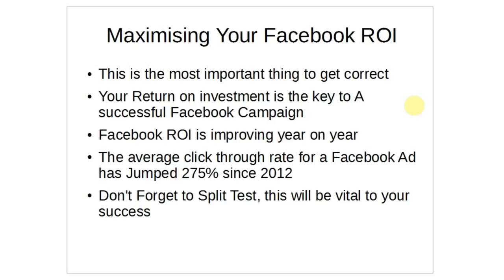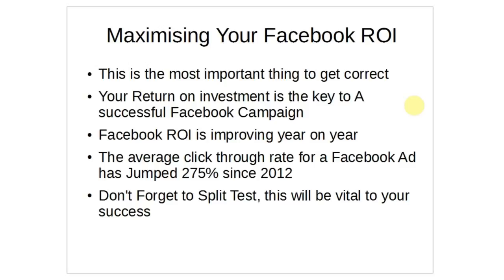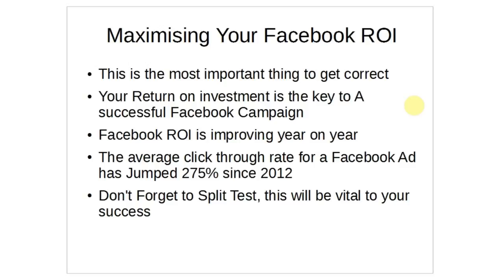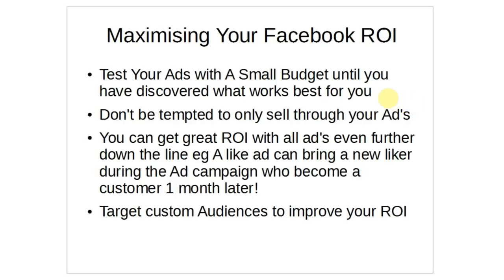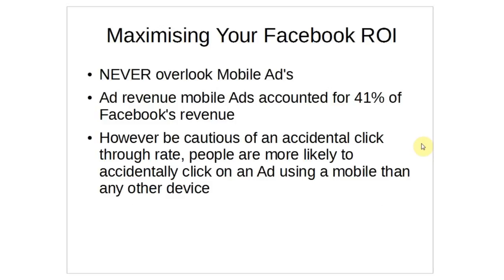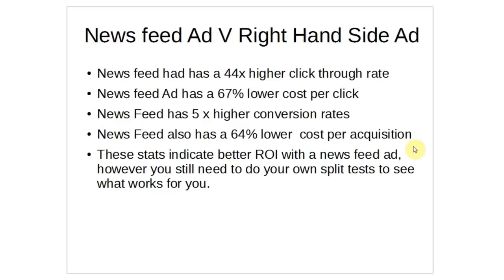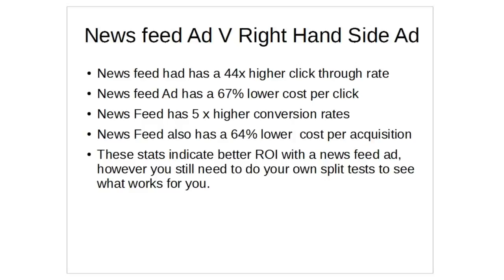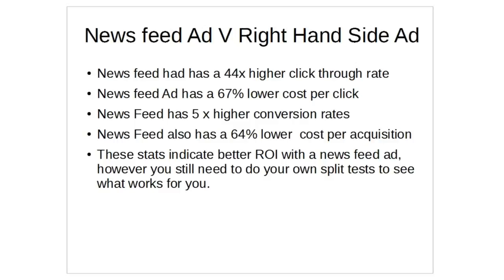Facebook Fast Ads Video 16